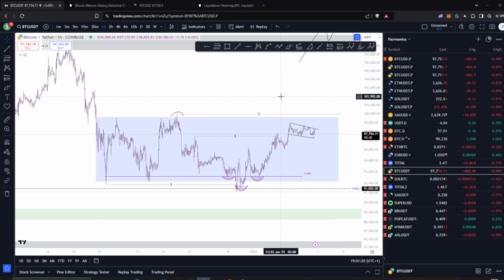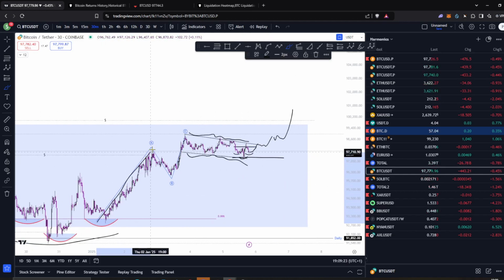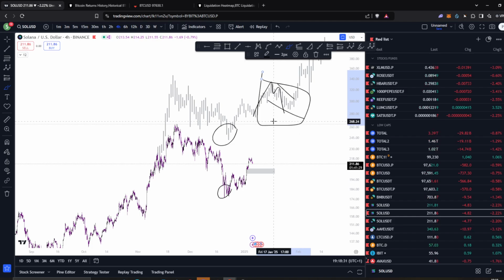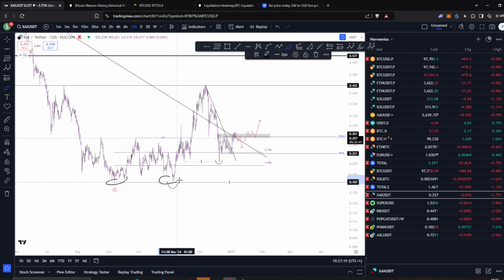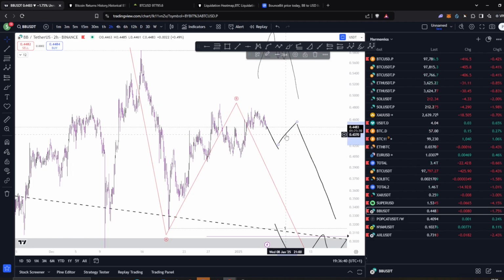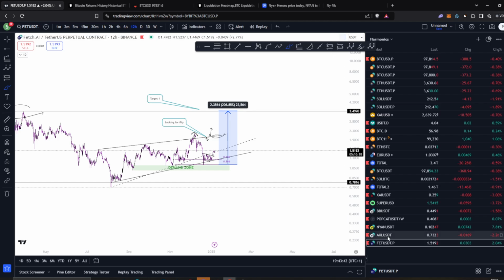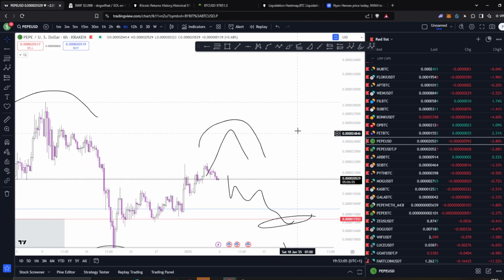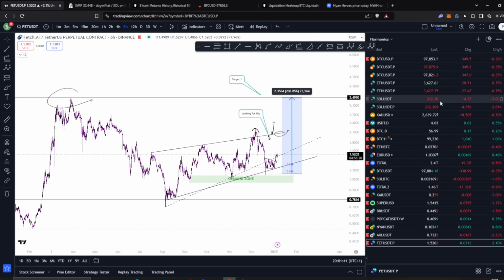2025-01-05 Market Overview and alt / low caps